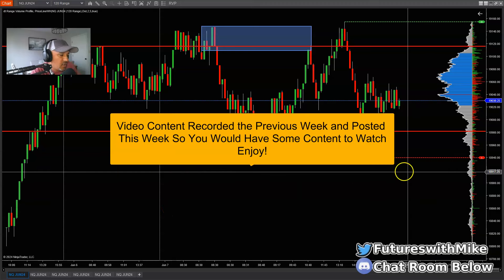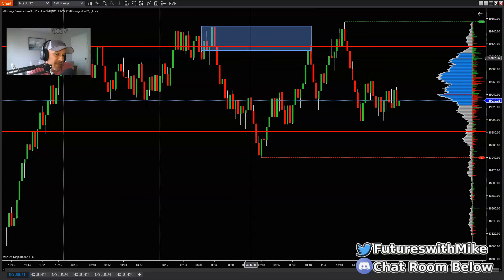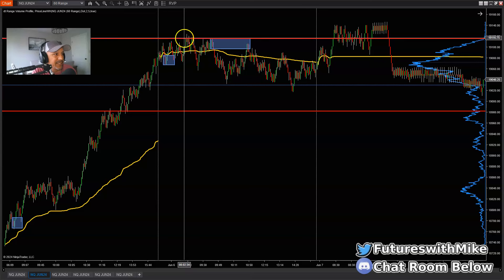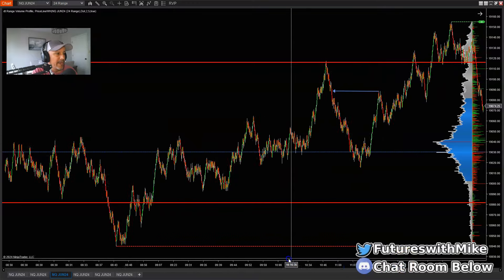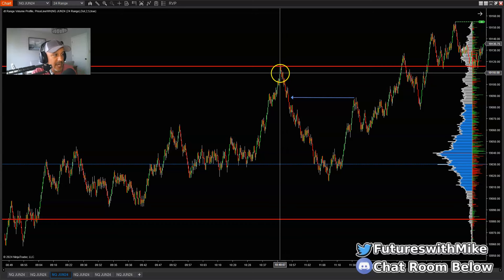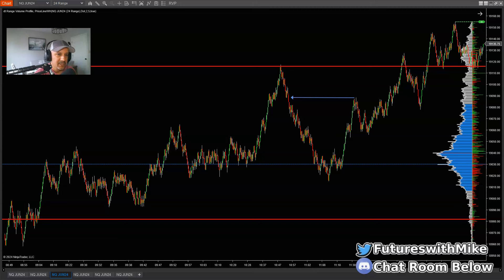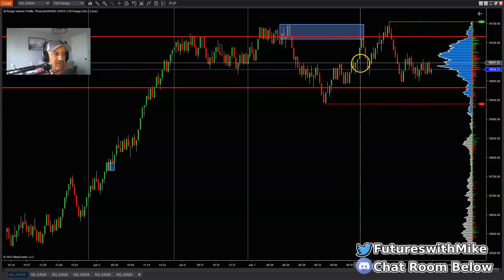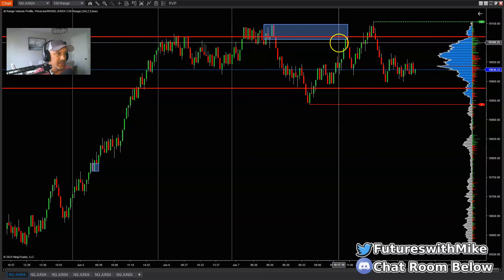How I Find Higher Time Frame Trading Zones On Charts